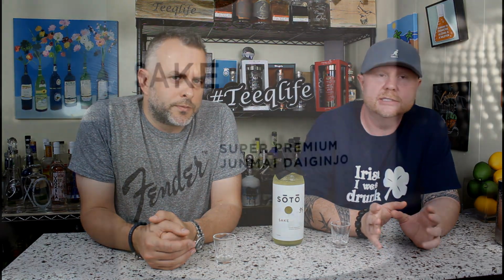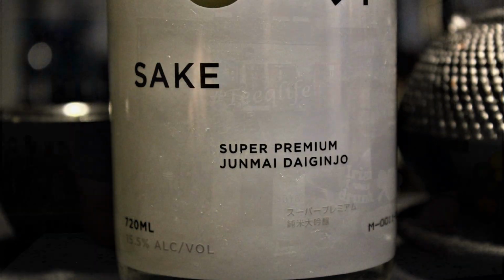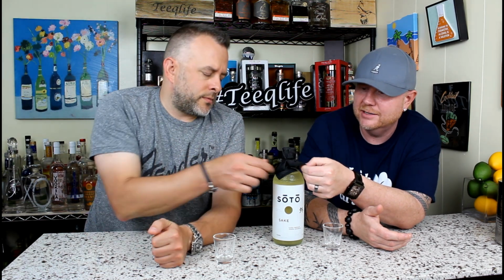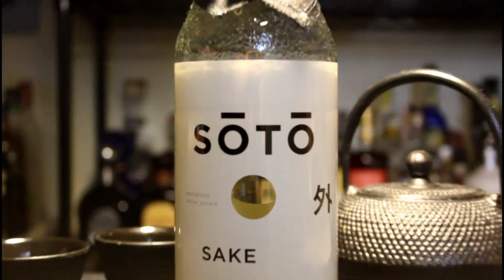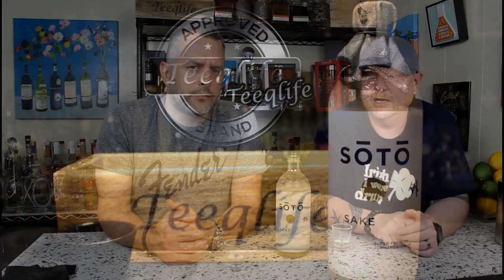Soto Sake - The Finest Sake In The World?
Soto Sake. An award-winning super premium junmai daiginjo sake that we just had to try! No additives, no preservatives and made with mountain water from the NIIGATA PREFECTURE to create an ultra-smooth drinking experience.

Have you tried Soto Sake before? Are you a Sake fan? Either way, this is a Sake to try and when we say award-winning, we mean it. Check out their website to see all of the awards that they have won and to learn more about Soto Sake. Just what does Soto mean? Find out by watching the episode.

Teeqlife Channel with your friends. Yes, this is peer pressure!